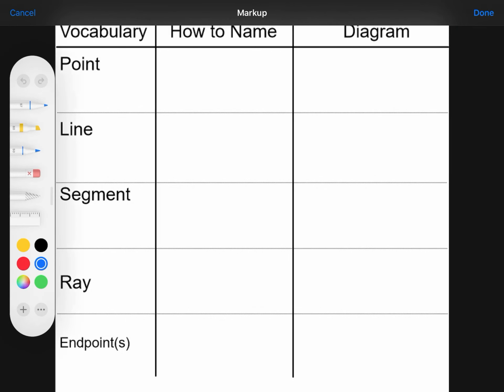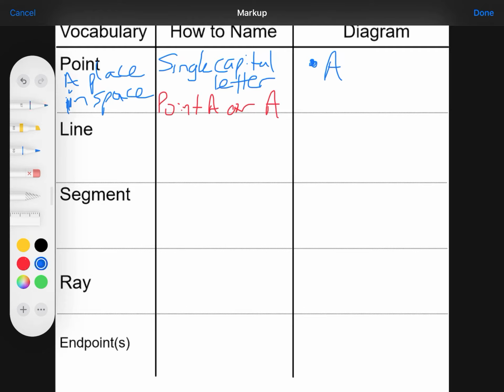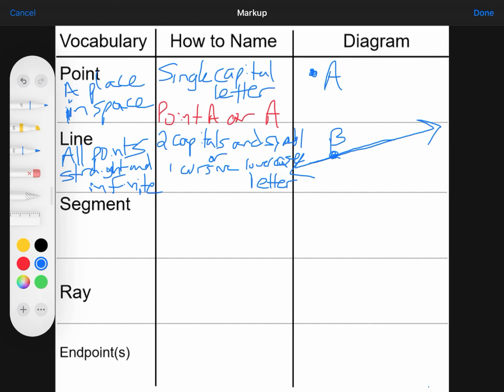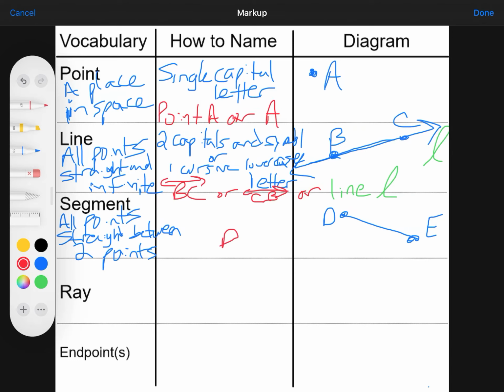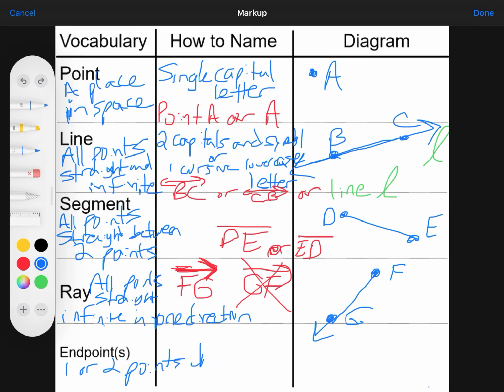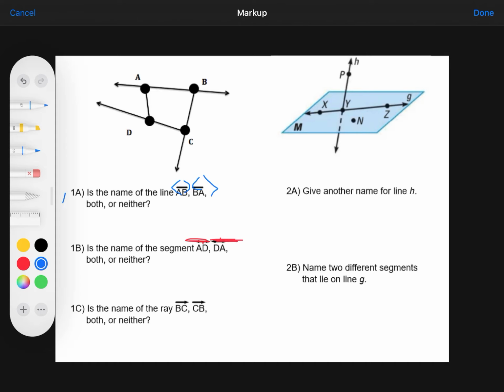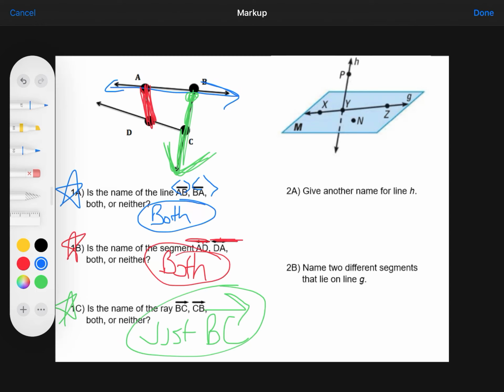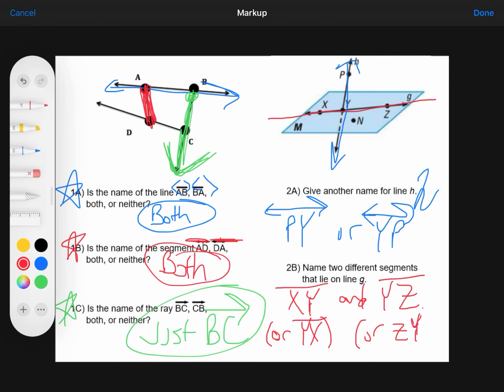Geometry Unit 1 - 1.1a - Basic of Geometry